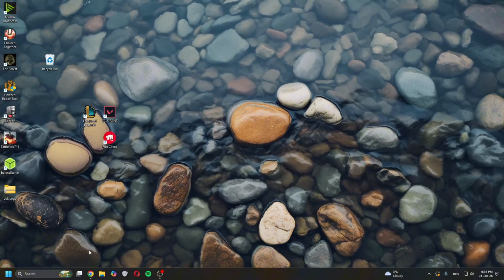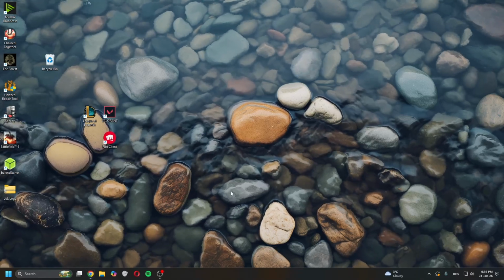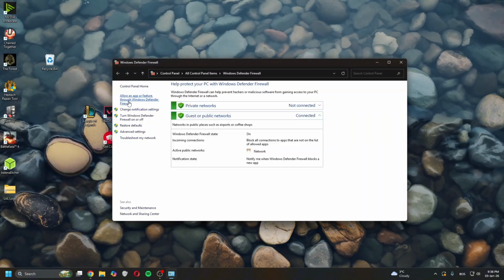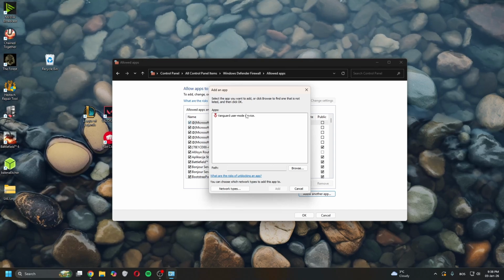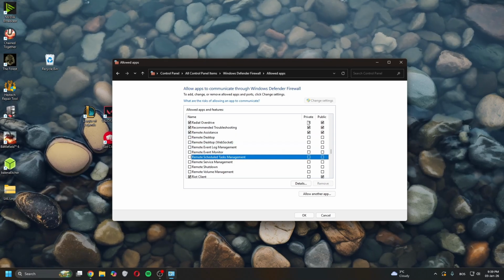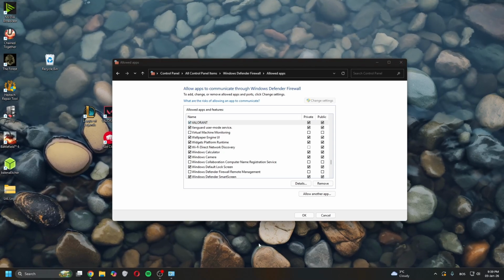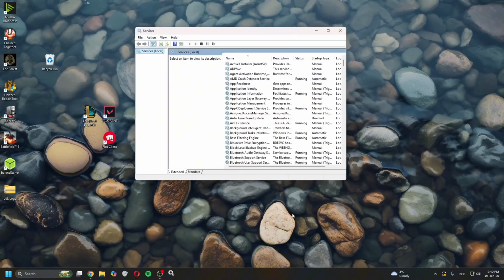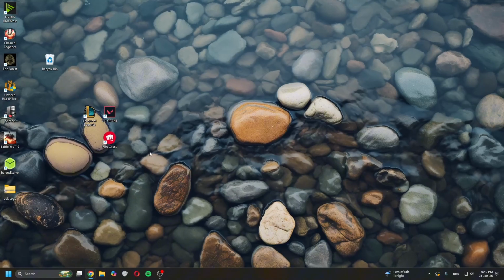HOW TO FIX VALORANT ERROR CODE VAN 92 | FIX VALORANT CONNECTION ERROR (2026)